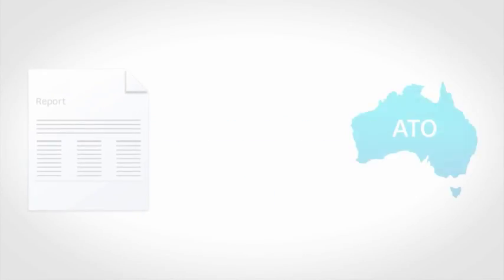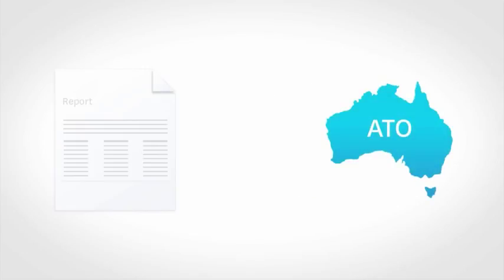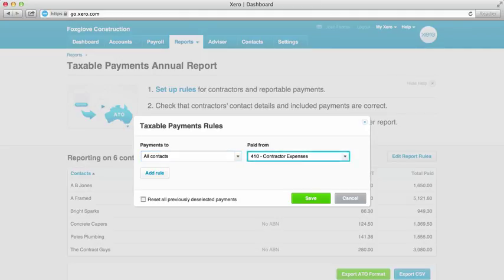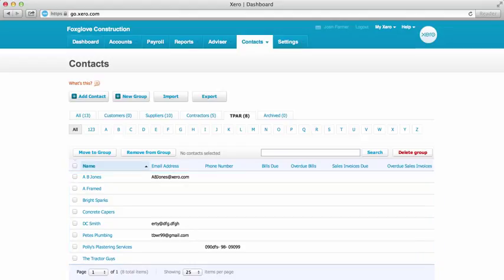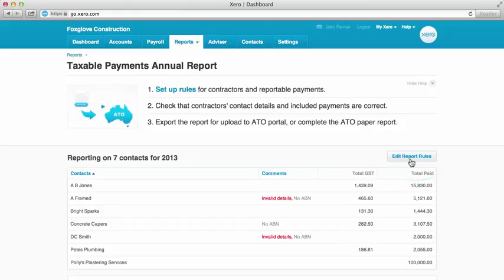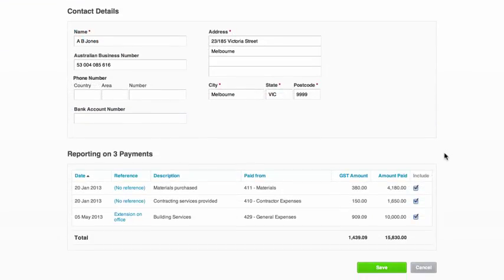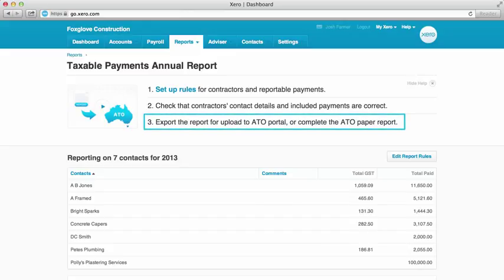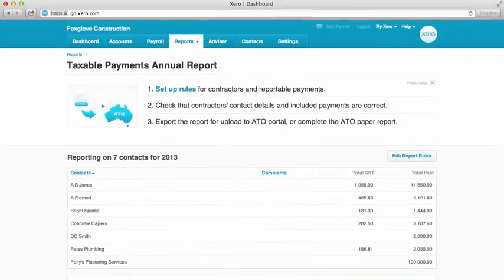Xero - Create the Taxable payments annual report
Building and construction businesses that pay contractors for building and construction services must lodge a Taxable Payments Annual Report with the ATO. Use this page to learn how to set up and run your Taxable Payments Annual Report in Xero.